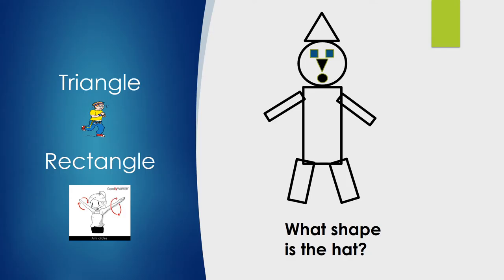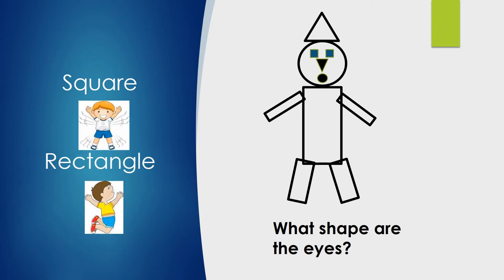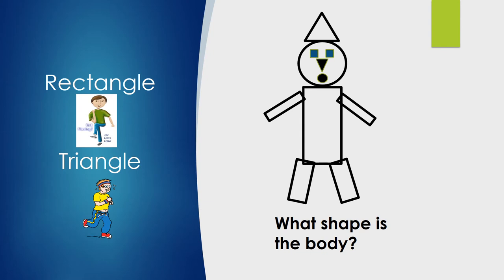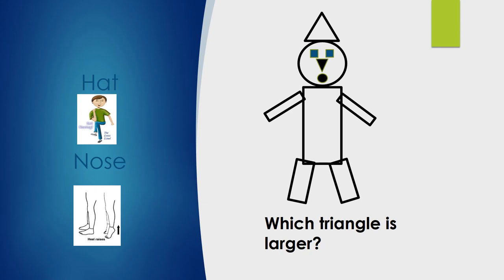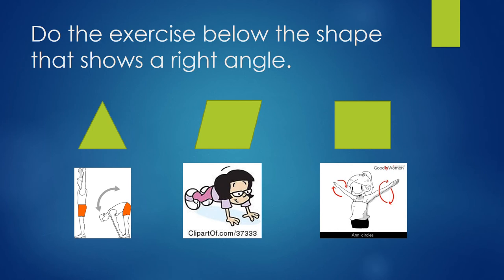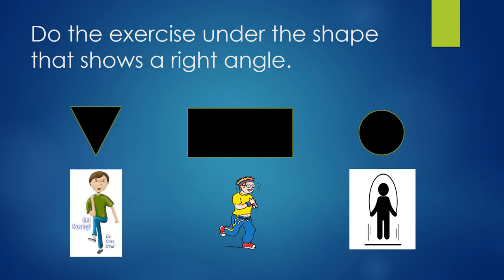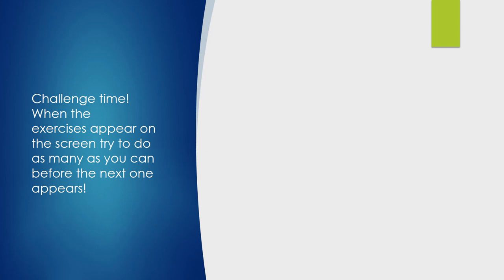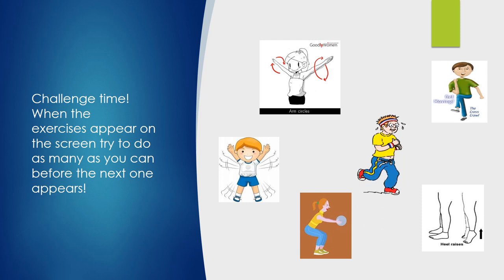1st grade Math: Shape Review